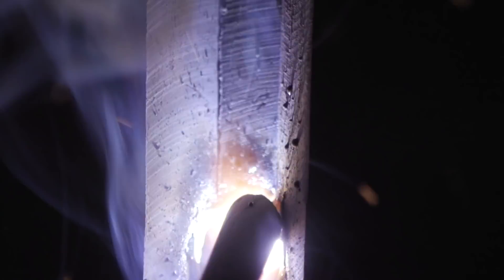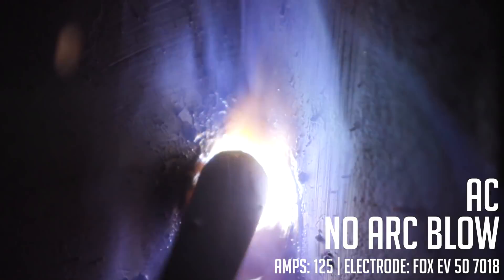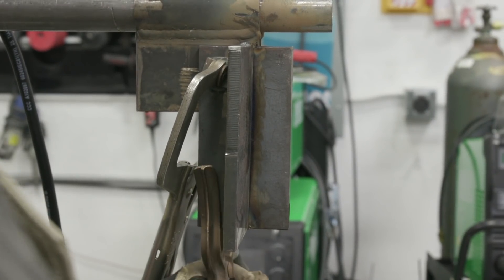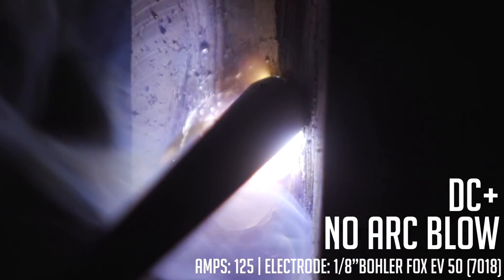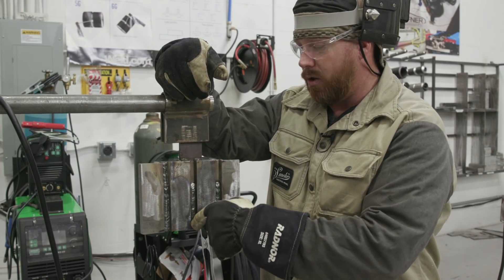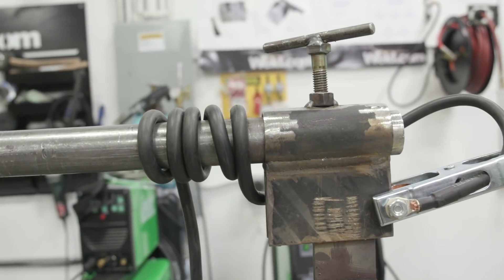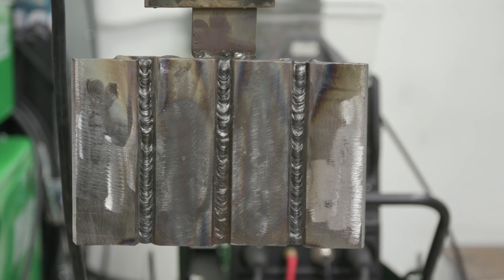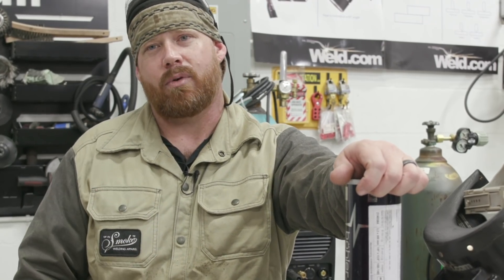4 Ways to Eliminate Arc Blow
Arc blow happens to the best of us. But how do you deal with it when it does? You can't always switch your polarity over to 7018. In this video we're going over 4 quick tips to eliminate arc blow.